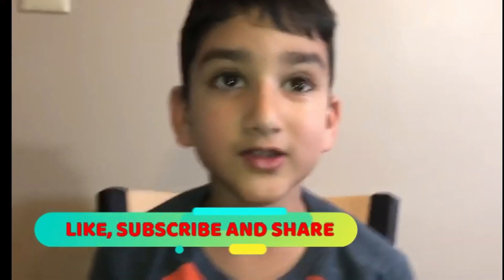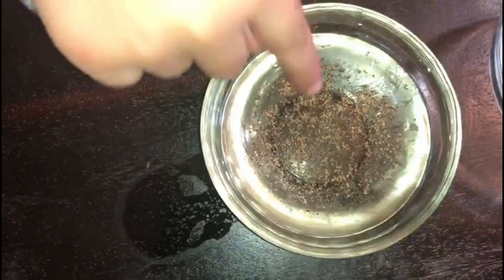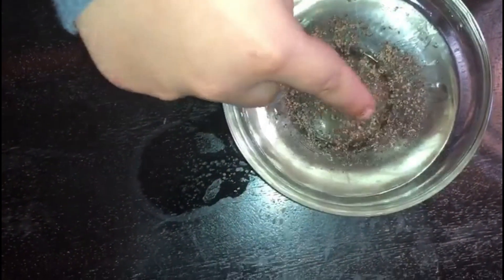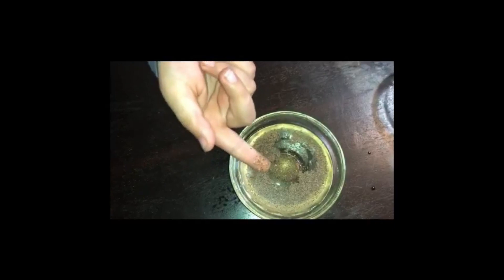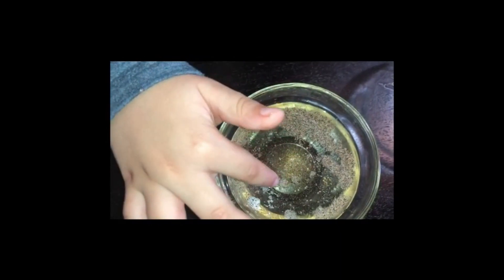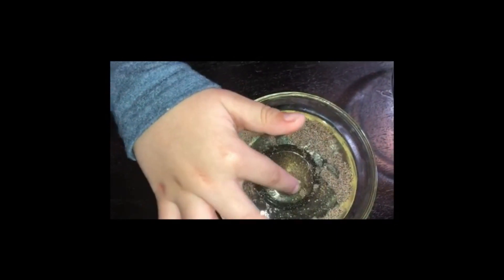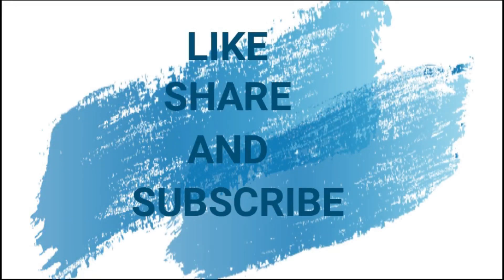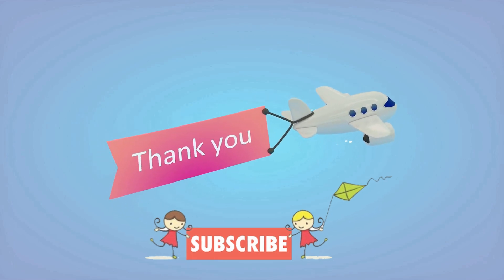science pepper and soap activity experiment in water trick for kids at home|easy diy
In this easy science experiments for kids about pepper and soap in water trick experiment kids educations video we want to show why to wash hands and keep hand hygiene.This is an easy pepper and soap science experiment for kids at home. This is easy diy activity which kids can do at home with the help of adults. kids play outside or play indoor game and forget to wash hand. hand washing is an important activity as dirty hand is one of the cause of sickness and it's good practice to wash hand regularly and for 20 seconds. Darsh will do experiment by using pepper dust as germs and then it will show how germs go away when we use soap. Video will show how to keep hand hygiene. Educational video from darsh how to keep safe from germs. staysafe. Please see how to wash your hands video from darsh drama also.